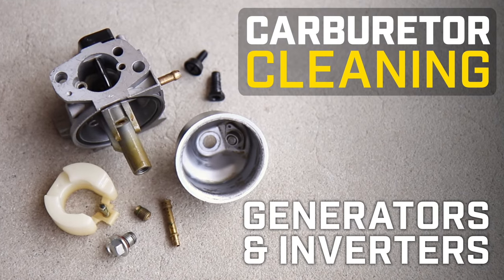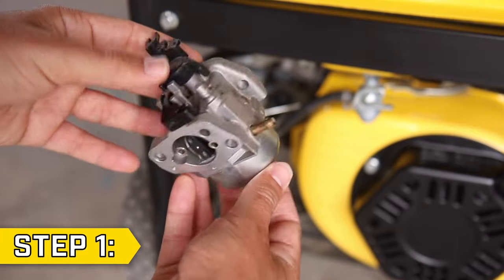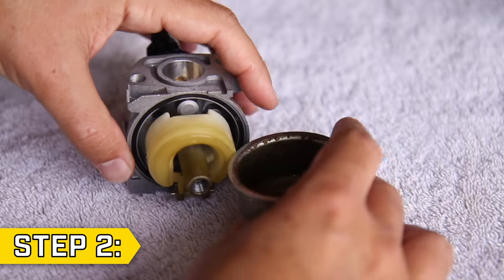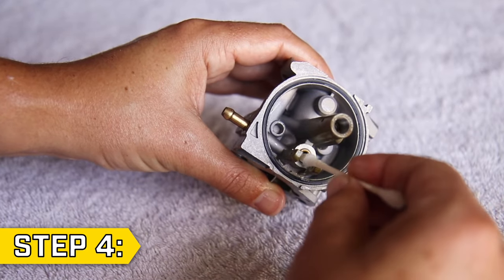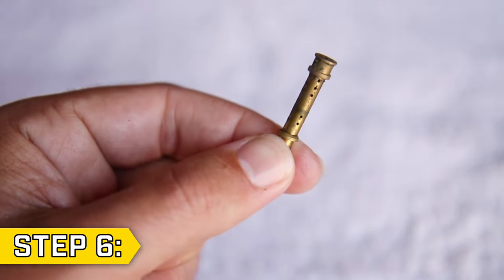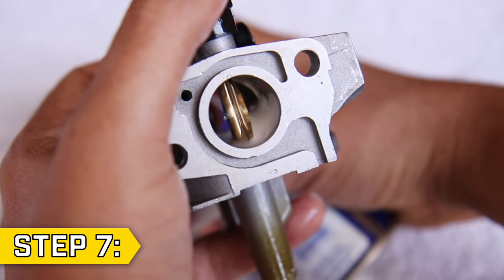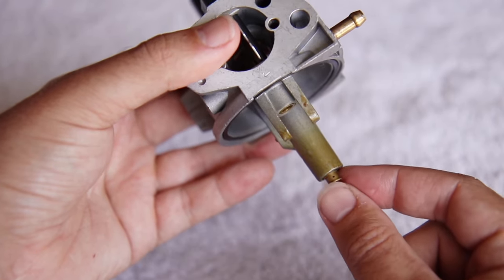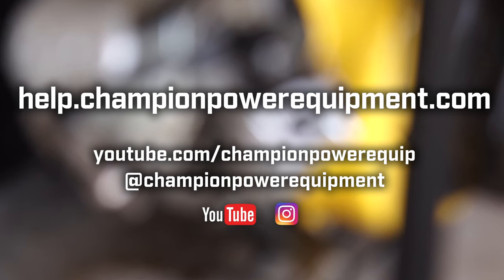Carburetor Cleaning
Instructional video for cleaning the carburetor on your generator or inverter.